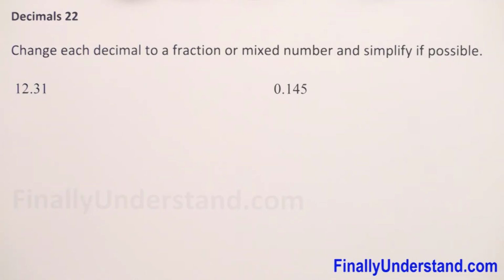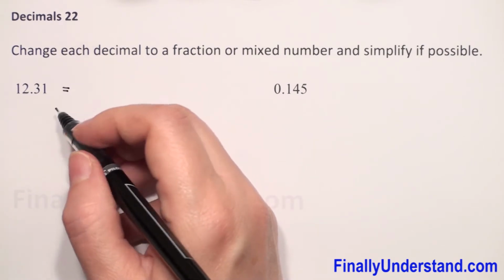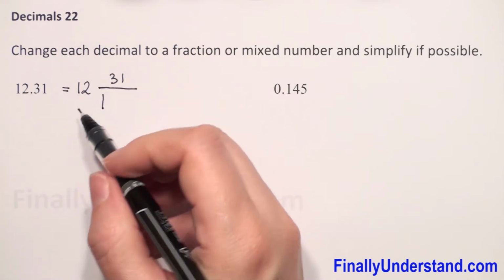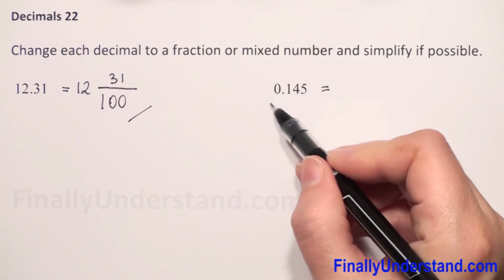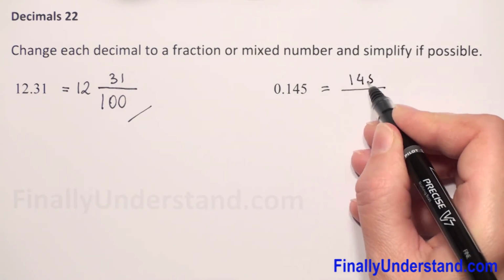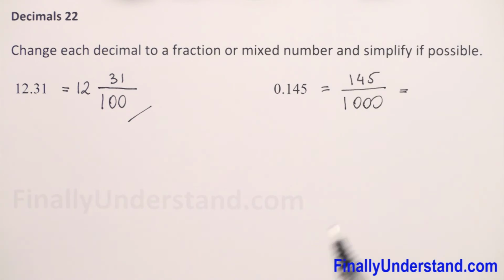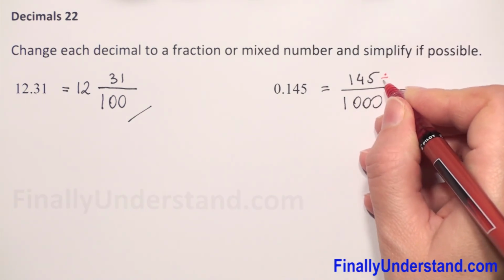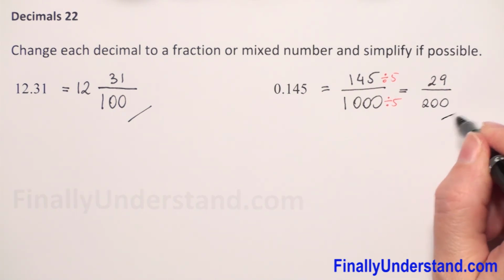Convert Decimals to Fractions or Mixed Numbers | Simplify Step by Step 22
Learn how to change each decimal to a fraction or mixed number and simplify if possible. This step-by-step math tutorial makes it easy to understand decimal and fraction conversions. Perfect for students, teachers, or anyone wanting to sharpen their math skills.